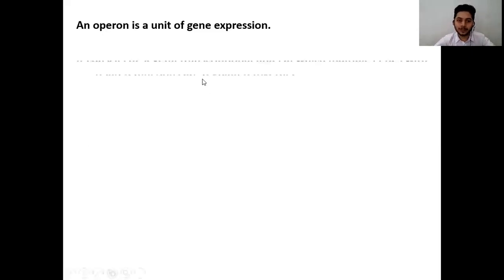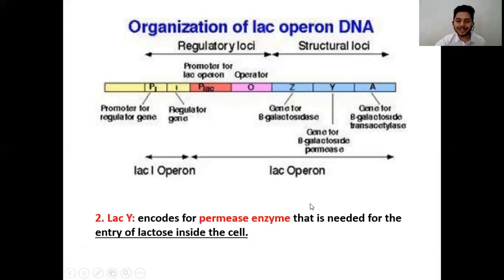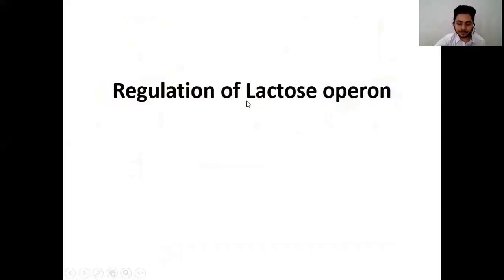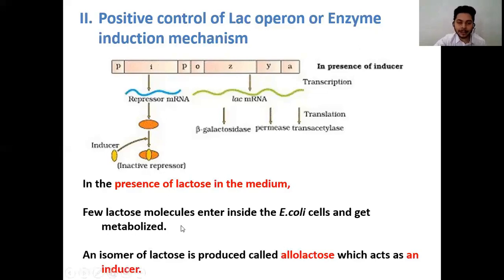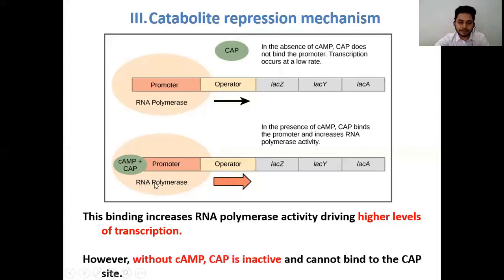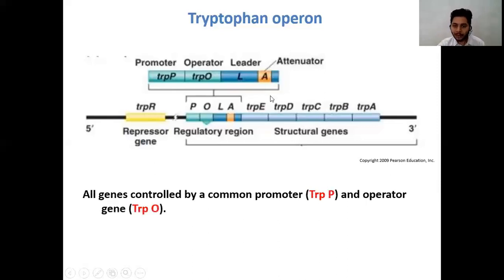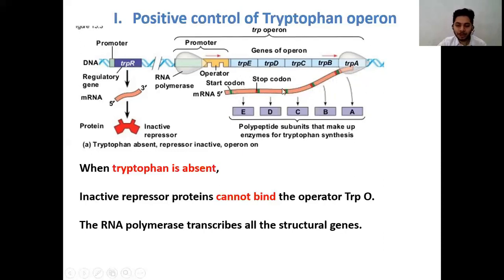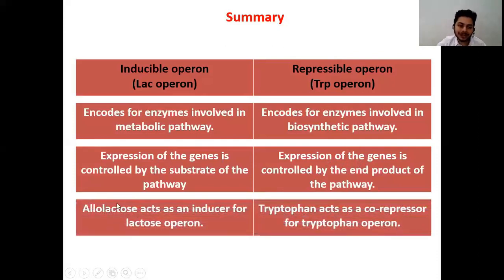The Concept of Operon - Lactose Operon and Tryptophan Operon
Class: 11-12th, NEET Biology
Chapter: Gene Expression
The lecture will provide insights into Gene Expression and Regulation at the transcriptional level in prokaryotes.
It occurs by means of Operon.
in this Lecture regulation of Lactose operon and tryptophan operon is explained.

Diagram Reference : @2008 Pearson Education, Inc, publishing as Pearson Benjamin Cummings

Hello students,
I am Mr. Sourabh Palrecha, a lecturer in Biology and herewith I intend to provide smart and easy learning techniques for grasping complex concepts in Biology important from 11-12th and NEET-UG perspective. The content is also helpful for B.Sc - M.Sc students.
I hope to provide you with good insights into the topic.

Urge you to be supportive and keep encouraging.
Lets spread the words of knowledge!!
Thankyou!